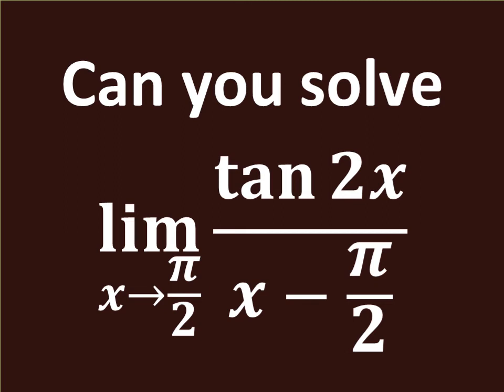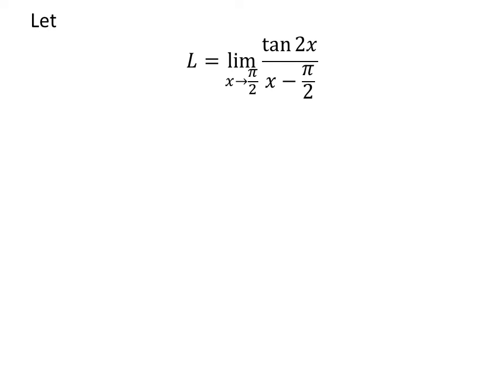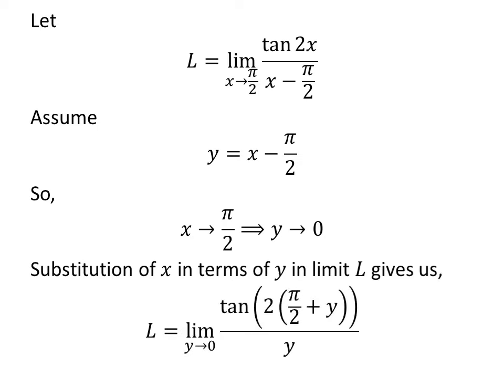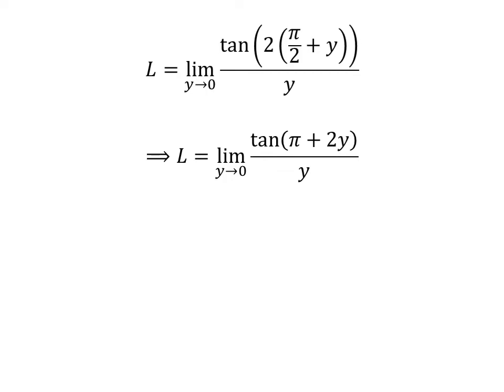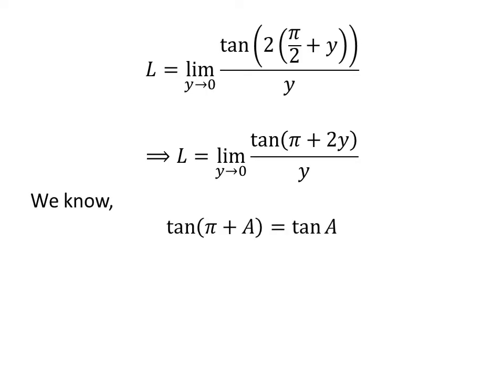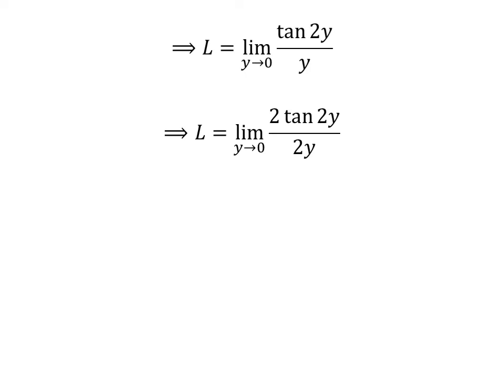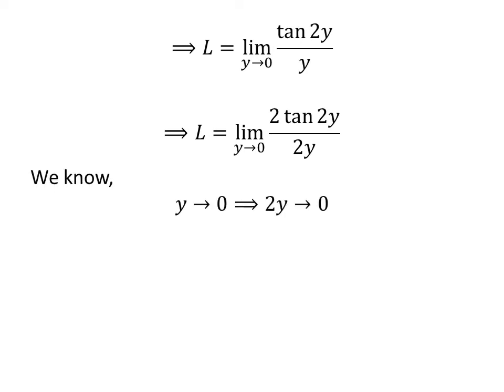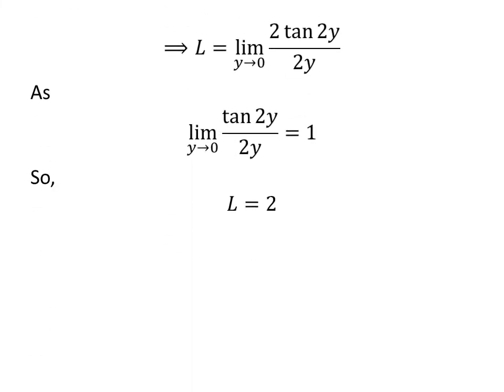Limit of (tan 2x)/(x - pi/2) as x approaches pi/2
In this video, we will learn to find the limit of (tan 2x)/(x - pi/2) as x approaches pi/2.

Following link of video explains the verification of the identity tan(pi + x) = tan x

Other topics of this video:
Evaluate the limit as x approaches pi/2 of (tan 2x)/(x - pi/2)
What is the limit of (tan 2x)/(x - pi/2) as x approaches pi/2
How to find the limit of (tan 2x)/(x - pi/2) as x approaches pi/2
Find limit of (tan 2x)/(x - pi/2) as x approaches pi/2